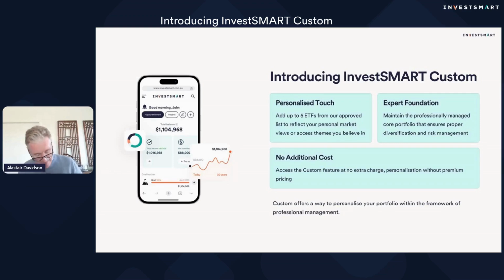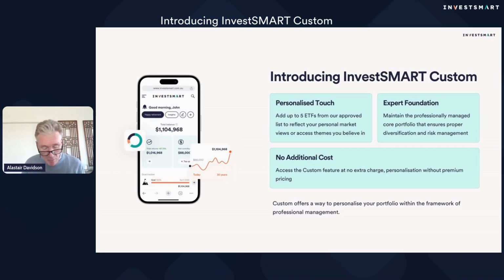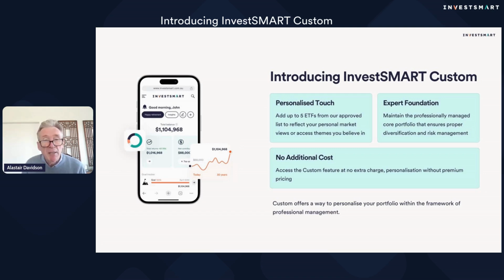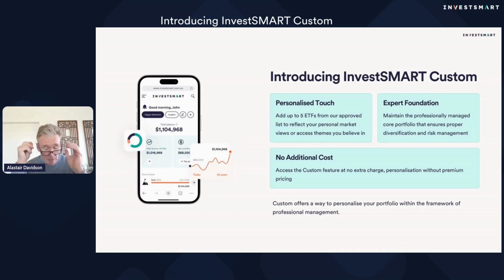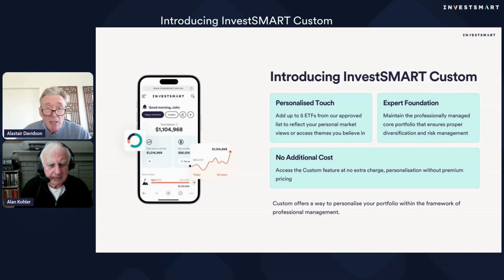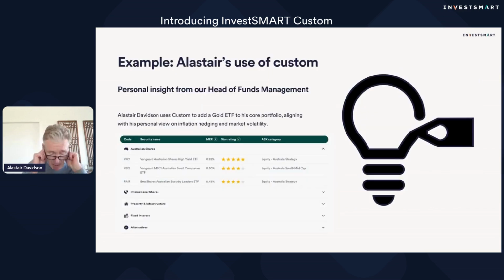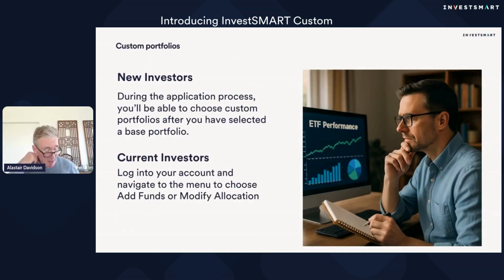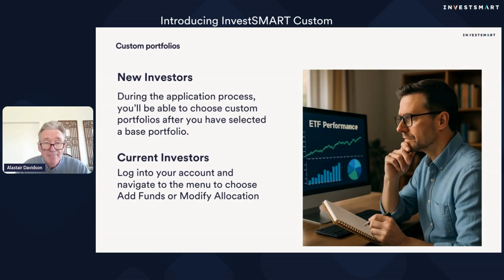Introducing InvestSMART Custom | Personalise Your Portfolio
Investing isn’t one-size-fits-all. That’s why we’ve introduced InvestSMART Custom—a new feature that lets you tailor your professionally managed portfolio to better reflect your personal market views.

In this video, Alastair Davidson (Head of Funds Management, InvestSMART) and Alan Kohler (Editor-in-Chief, Eureka Report) explain how the Custom feature works and why it’s a game-changer for investors.

With InvestSMART Custom, you can:
✅ Add up to 5 ETFs from our approved list
✅ Maintain expert management, diversification, and risk control
✅ Enjoy personalisation with no additional cost

Discover how to combine the confidence of professional portfolio management with the flexibility to express your own investment views.

📢 Important Notice:The information in this video is general in nature and does not take into account your personal financial situation, objectives, or needs. Before making any investment decisions, we encourage you to do your own research or seek independent financial advice.

⚠️ Risk Warning:
All investments carry risk, including potential loss of capital.
The information presented was accurate at the time of recording but may now be outdated.

This information is general financial product advice only and has not taken into account your objectives, financial situation, or needs. Consider whether this advice is right for you. You should review the relevant Product Disclosure Statement (PDS), Financial Services Guide (FSG), Target Market Determination (TMD), or seek professional advice before making any investment decision. The PDS for financial products offered through InvestSMART can be downloaded from our website or obtained by contacting .

💡 About InvestSMART Fees & Performance:
InvestSMART’s capped management fees (capped at $880 p.a.) do not include indirect management fees charged by Exchange Traded Funds, brokerage or administration fees. Administration fees are applicable at 0.11% per annum and include all buy-side brokerage. Sell-side brokerage is applicable at the greater of $4.40 or 0.044% per trade. For more information about fees and costs, please see the Product Disclosure Statement and Investment Menu or for a full breakdown of fees, performance calculations, and methodology, please refer to our official reports and disclosures on our website.